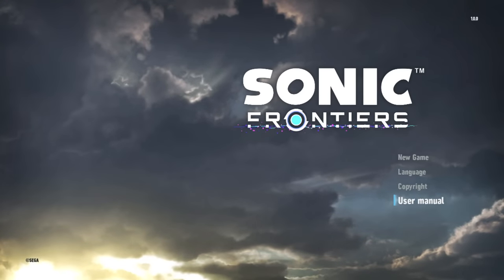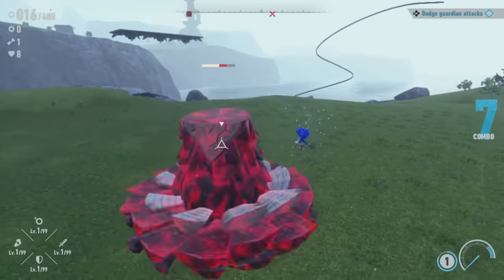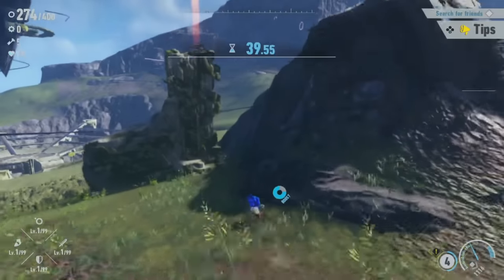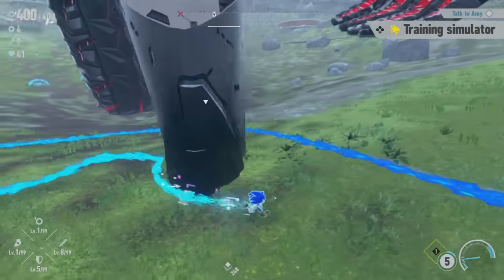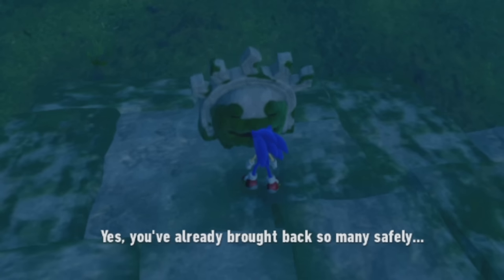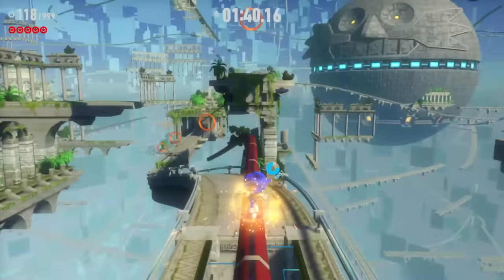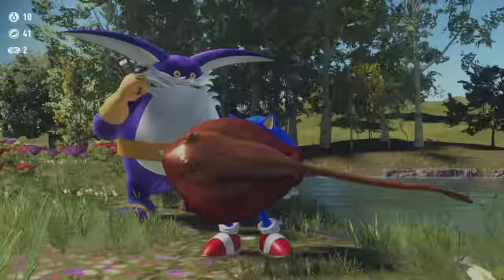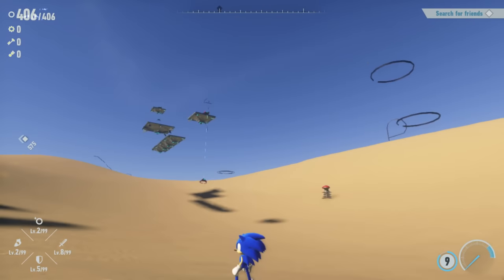Playing Sonic Frontiers (New Sonic Game - Nintendo Switch)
SONIC FRONTIERS GAMEPLAY new Sonic Game ZXMany playing new Sonic Frontiers game Nintendo Switch/ PC/ PS4/ PS5/ Xbox Sonic Game playthrough part 1 and final titan boss in world 1!! Sonic GAME AND BOSSES playthrough with new Sonic game on Nintendo Switch 2022 Sonic game and you play as Sonic vs all bosses in all levels with open-world Sonic game and classic Sonic levels with fun giant Sonic bosses and Dr Eggman too with Amy and Tails from Sonic in funny Sonic cutscenes and Sonic animations!